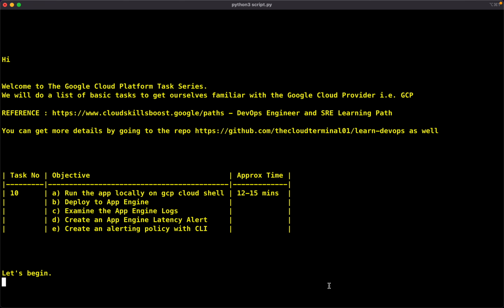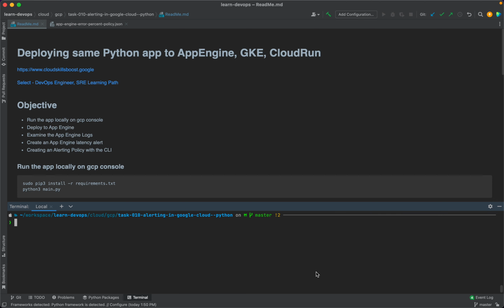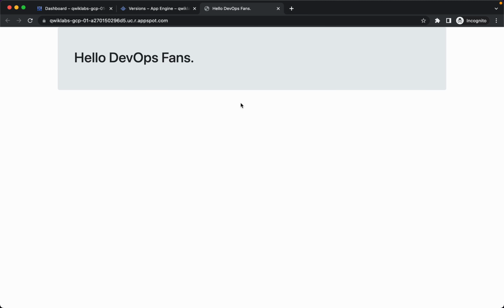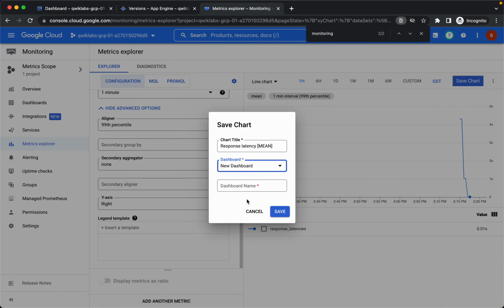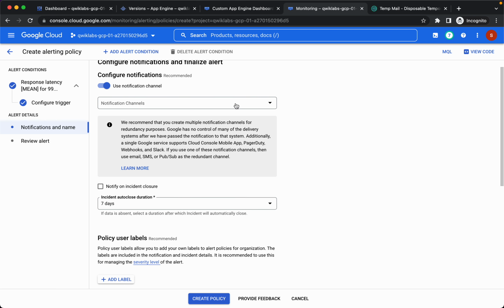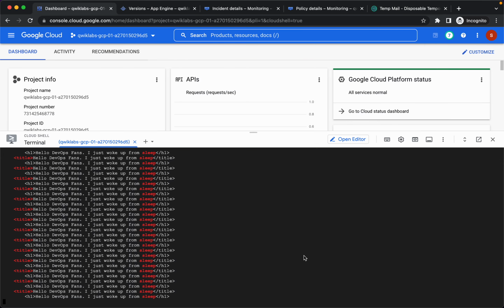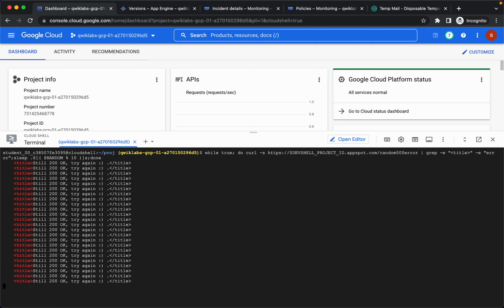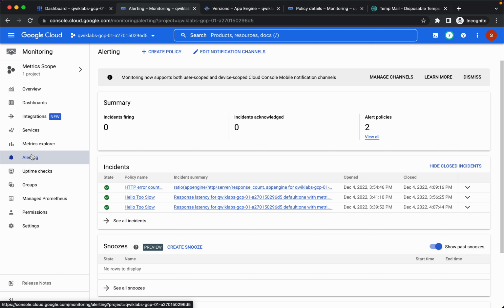Task - 10 - GCP - Python App | App Engine | Logs | Latency Alert | Incidents | Monitoring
a) Run the app locally on gcp cloud shell
b) Deploy to App Engine
c) Examine the App Engine Logs
d) Create an App Engine Latency Alert
e) Create an alerting policy with CLI